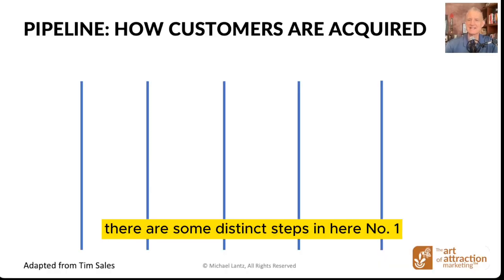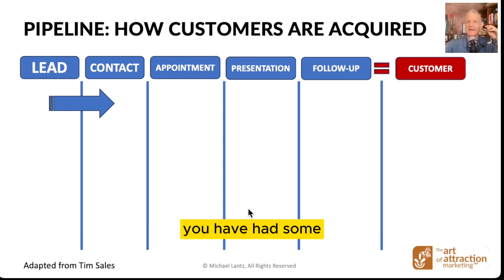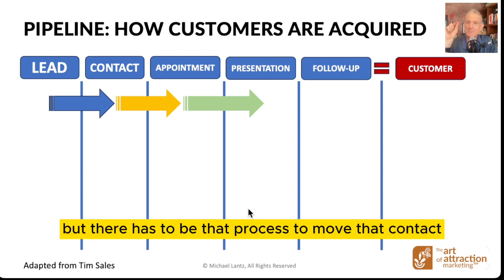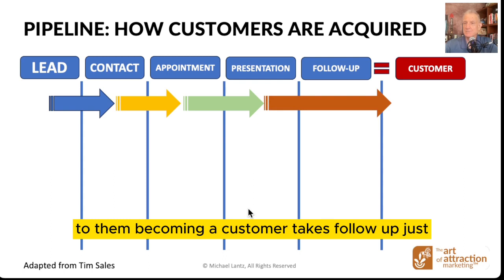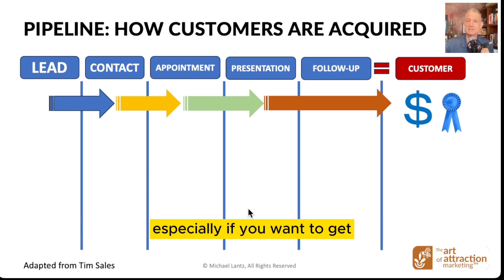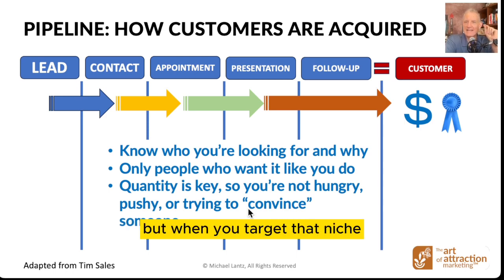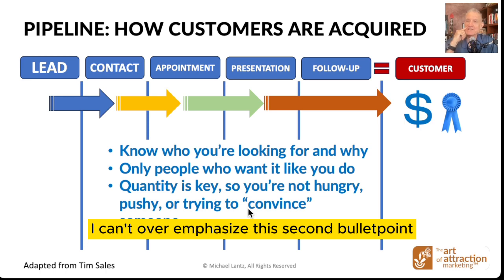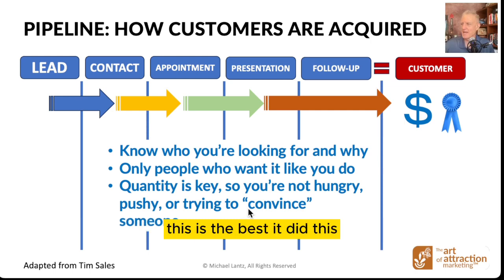Maximize Your Profits: Effective Pipeline Process for Sales Success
Ready to skyrocket your enrollments, sales, and duplications? This video is your ultimate guide! We delve deep into strategic methods and a systematic pipeline process to convert potential clients into actionable contacts. We'll show you how to use social media to engage with potential customers and let them become familiar with your products or services.

We'll take you through the pipeline process and the journey from a mere contact to the appointment phase. Whether it's a Zoom call, phone call, or an in-person meeting, we've got you covered.

We'll also tackle the patience game as not all appointments result in immediate sales. We'll share insights on why it's crucial to identify a specific target market and niche to enhance the success of the sales process.

In this video, we discuss the importance of focusing on individuals who share your passion and drive, and the significant financial rewards that can result when a contact becomes an official customer.

We'll share personal experiences to illustrate the drawbacks of not having a clearly defined target market. We'll also stress the importance of providing extensive training to your team to triple enrollments, sales, and duplications.

This video is a comprehensive guide on boosting enrollments, sales, and duplications. So, if you're looking for effective ways to expand your sales and customer base, this video is a must-watch! Keywords: Sales process, Pipeline process, Social media engagement, Target market, Attraction marketing, Strategic sales methods.

Valuable Links:
FREE Access to a 10-Day Attraction Marketing Bootcamp. Click here to register.
With powerful passion & health,
Michael Lantz
The FULLNESS Coach™
Insane|Compasionate